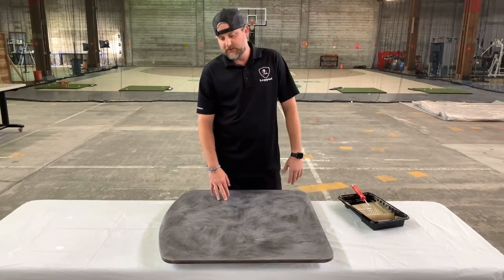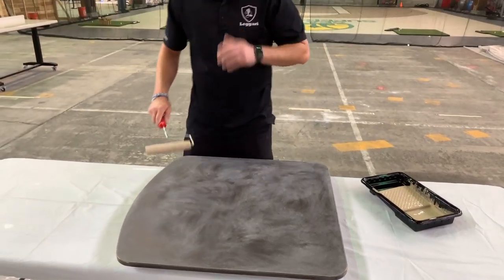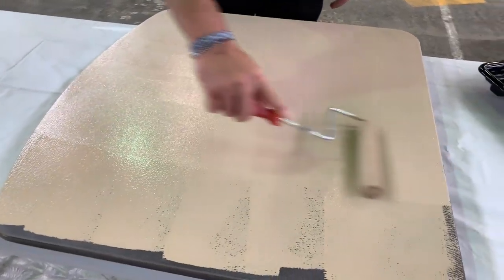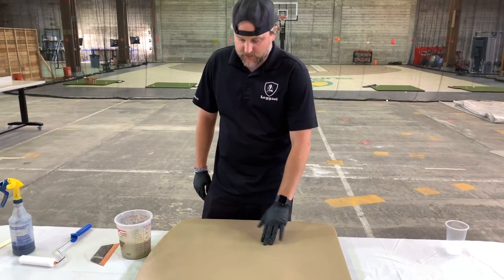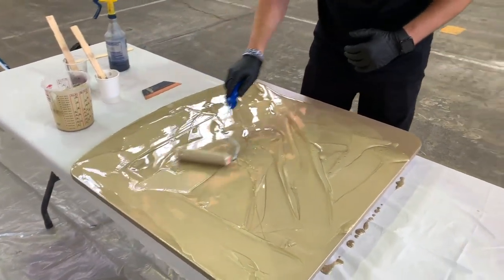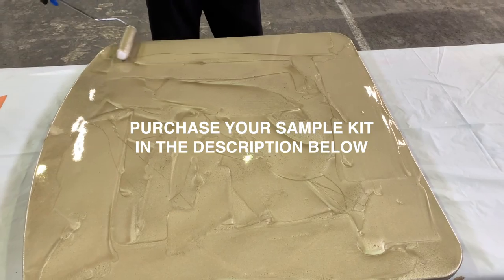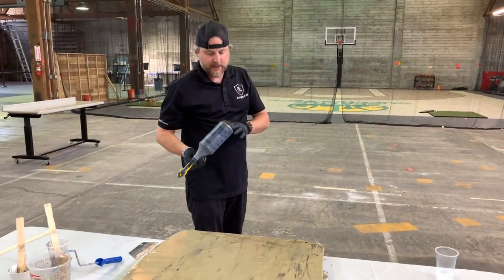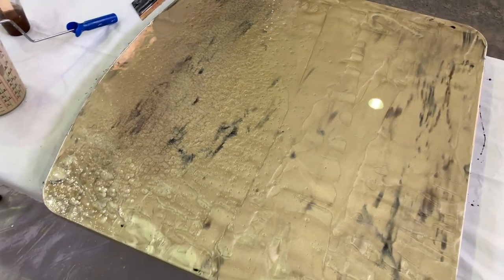Coating RV Table With Epoxy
Coated an RV table for someone, check it out! He wanted a subtle, neutral look!